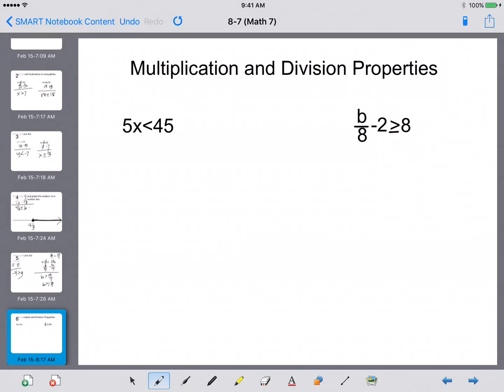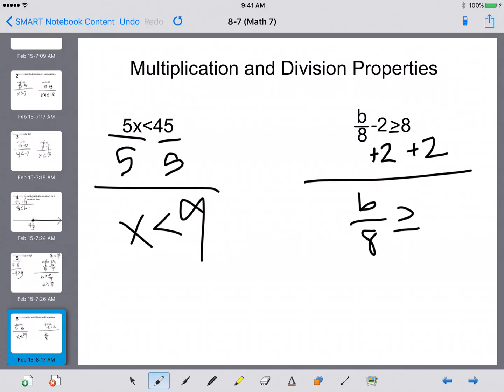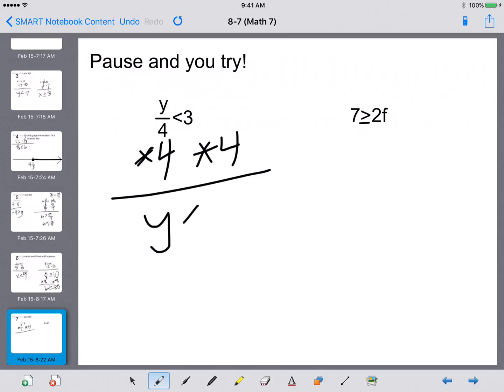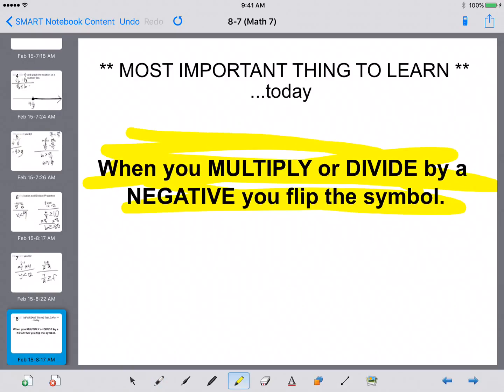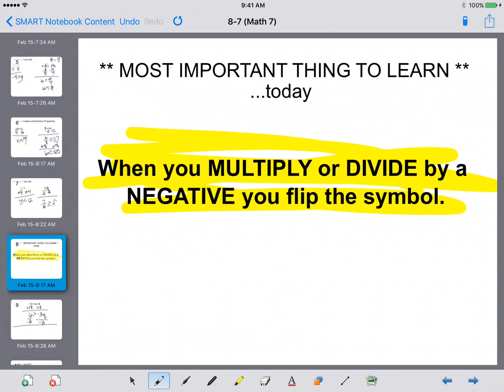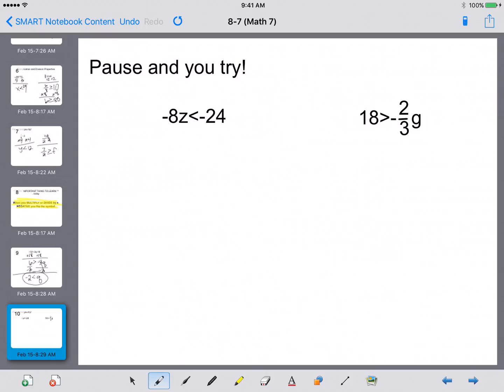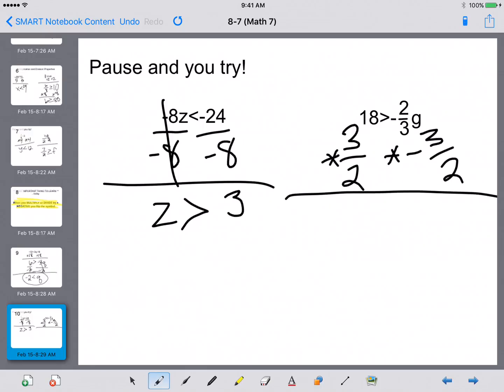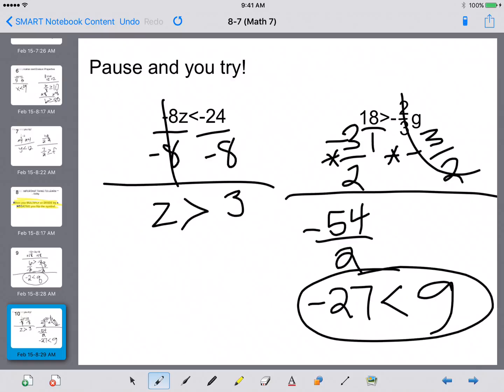8-7 (Math 7) part 2